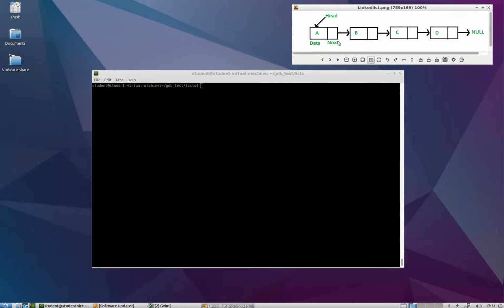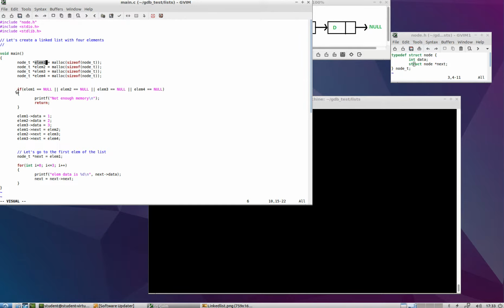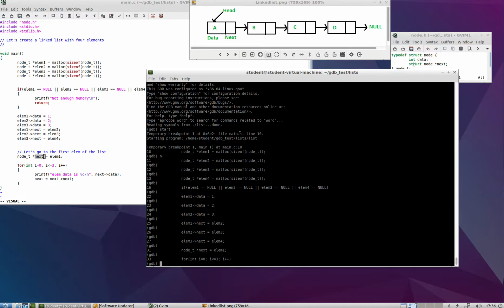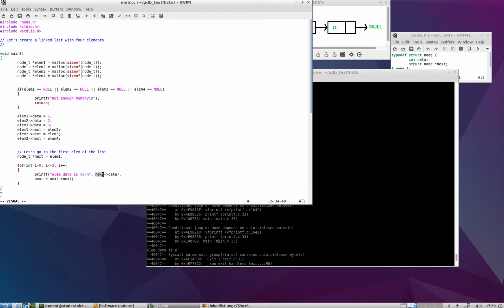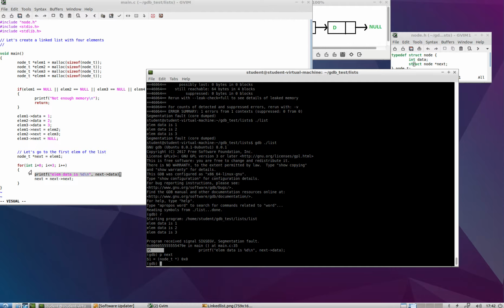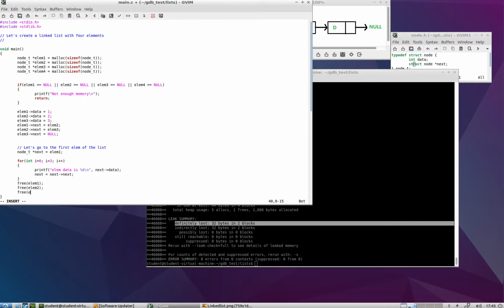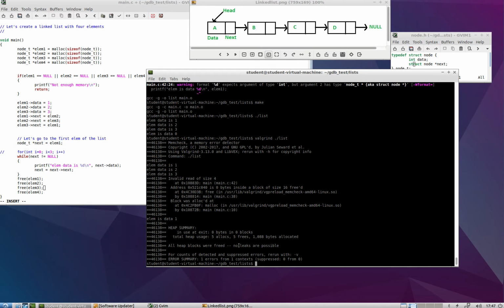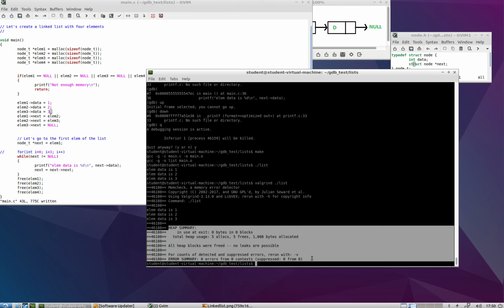debugging pointer problems